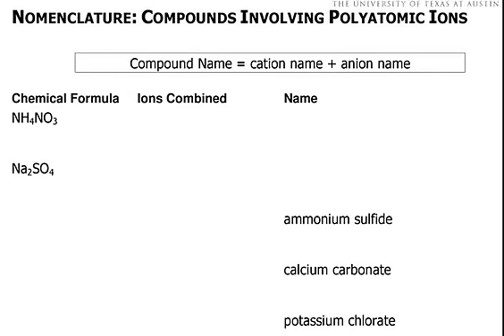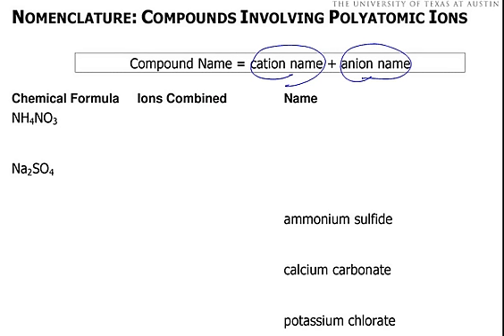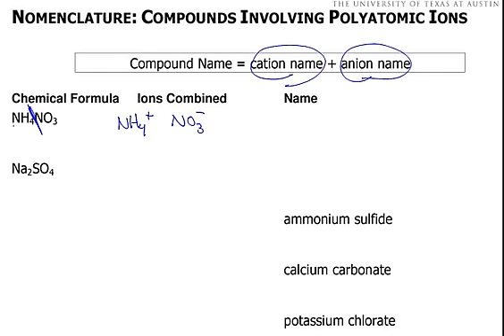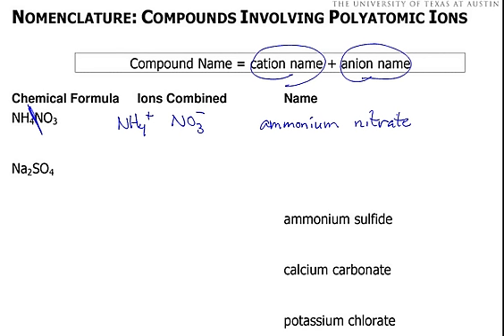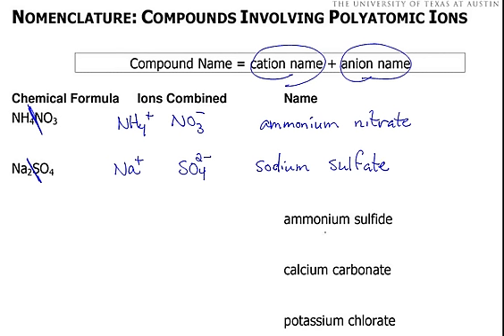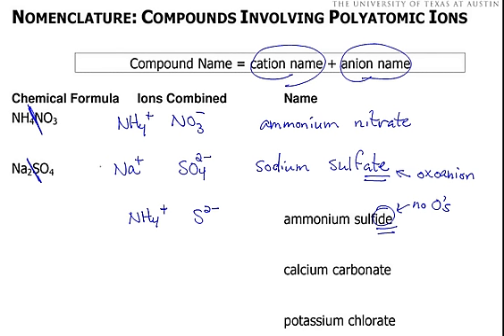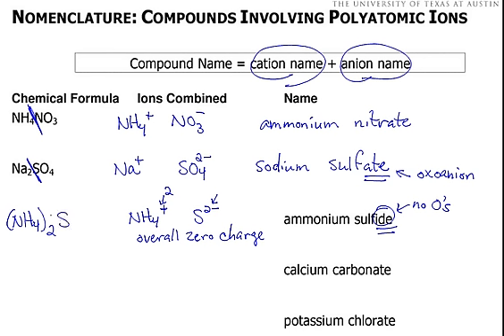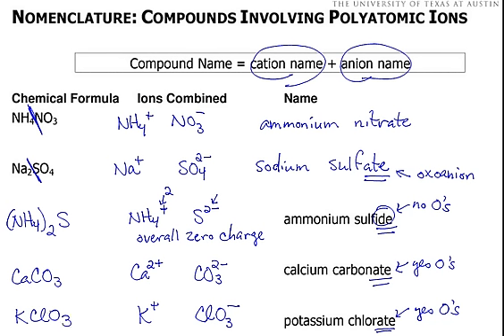Nomenclature: Compounds involving Polyatomic Ions